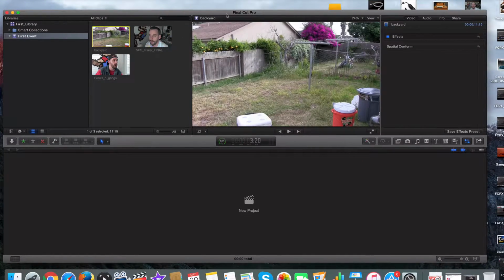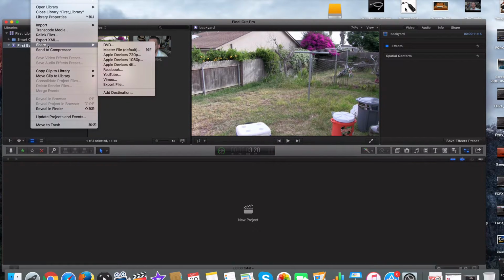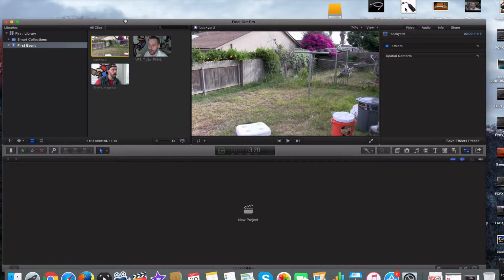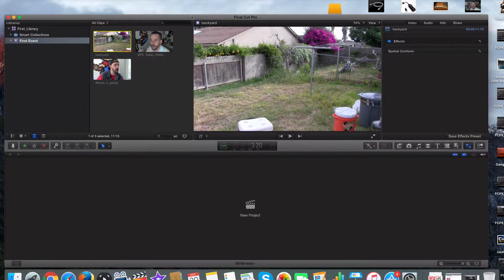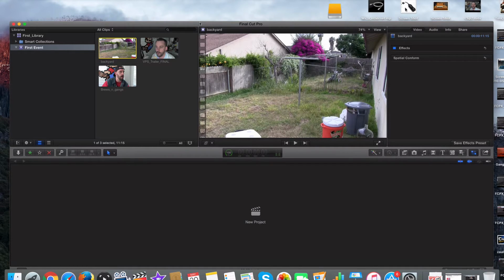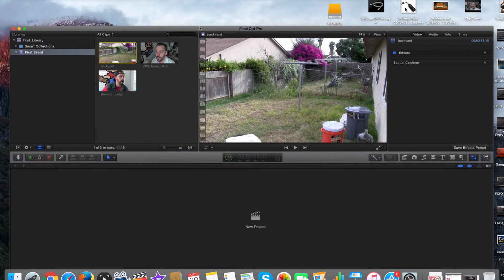6. How to SAVE in FINAL CUT PRO X ver. 10.2 (2016)